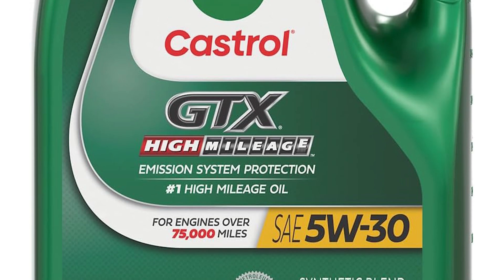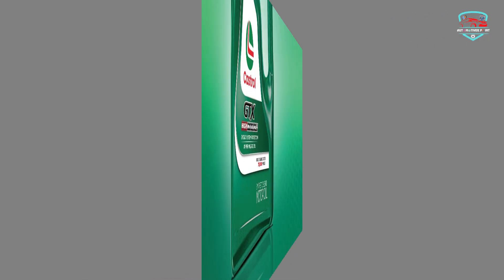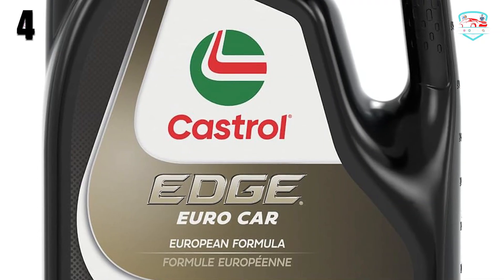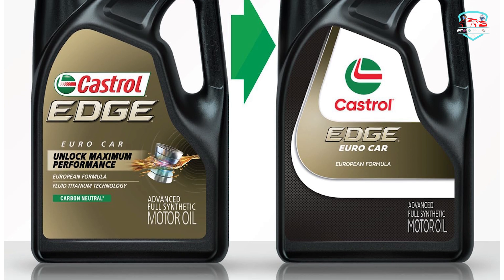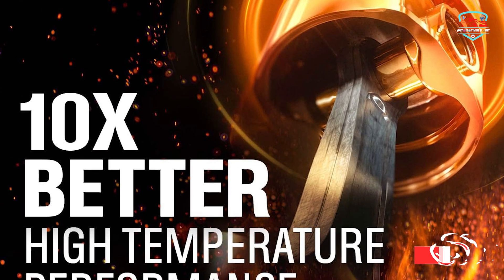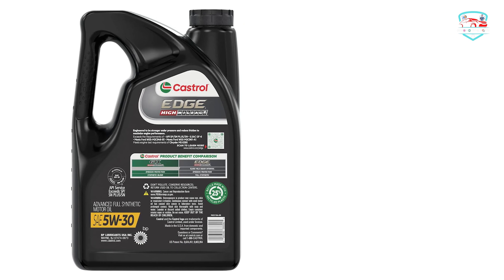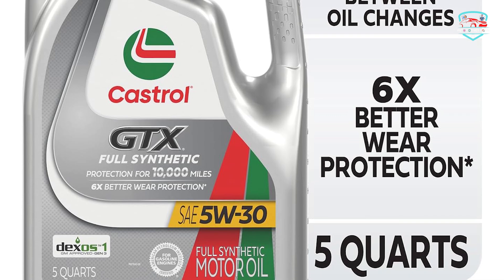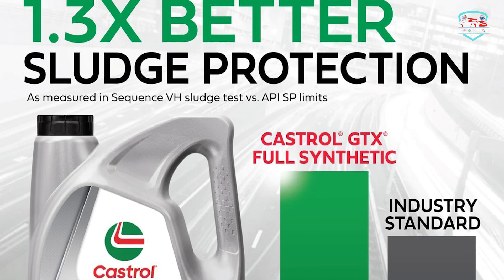Best 5W30 Synthetic Oil in 2024 - Top 5 Expert Picks for You!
Thinking to buy a synthetic oil 5w30? This video will inform you exactly which are the best synthetic oil 5w30 on the market today.
Check Our Budget & Best Pick For You

Looking to keep your engine running smoothly and efficiently? In today’s video, we’re diving into the world of synthetic oils, specifically the best 5W-30 synthetic oils that provide superior protection, performance, and longevity for your vehicle’s engine. Whether you’re a daily commuter, weekend warrior, or performance enthusiast, choosing the right oil is crucial for maintaining your engine’s health.

5. Castrol Synthetic Blend Motor Oil

4. Castrol Edge Euro 5W-30 Synthetic Motor Oil

3. Castrol 5W-30 Advanced Full Synthetic Motor Oil

2. Castrol Edge High Mileage 5W-30 Synthetic Motor Oil

1.  Castrol Synthetic 5W-30 Motor Oil

Want to maximize your engine's life? Discover the best synthetic 5W-30 oils for top performance and protection!

In this video, we’ll break down the top 5W-30 synthetic oils available, showcasing their advanced formulas that offer better lubrication, enhanced wear protection, and superior cleaning power. These oils are designed to maintain viscosity in extreme temperatures, reduce friction, and keep your engine running smoothly even under heavy loads or harsh conditions.

🌟 Here’s what you’ll learn in this video:

* Top Synthetic Oil Picks: A rundown of the best 5W-30 synthetic oils on the market, highlighting their unique features, such as high-mileage formulas, enhanced additives, and thermal stability.

* Engine Protection: See how these oils provide superior protection against wear, sludge, and deposits, ensuring your engine stays clean and efficient.

* Fuel Efficiency and Performance: Learn how using the right synthetic oil can improve your engine’s fuel efficiency and overall performance, whether you’re driving in extreme heat or freezing cold.

* Longevity and Durability: Find out which synthetic oils offer the longest oil change intervals, saving you time and money in the long run.

* Choosing the Right Oil: Get expert tips on how to select the best 5W-30 synthetic oil based on your vehicle’s needs, driving conditions, and manufacturer recommendations.

Whether you’re looking to extend the life of your engine, improve fuel economy, or simply want the best protection for your car, this guide to the best 5W-30 synthetic oils will help you make the right choice.

Keep your engine in top shape with the best synthetic oil today!